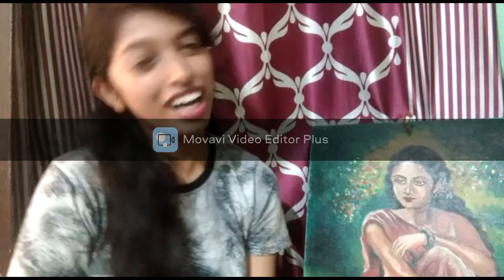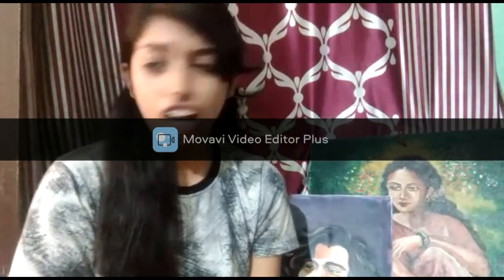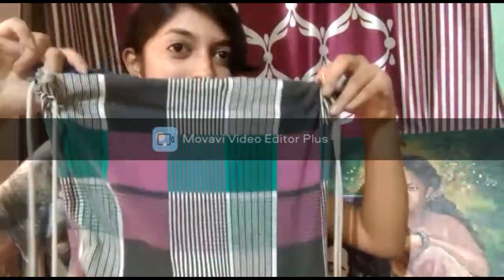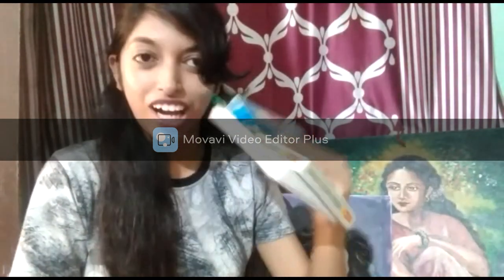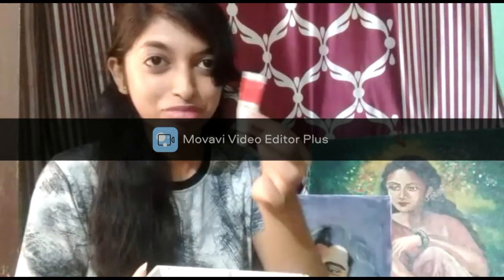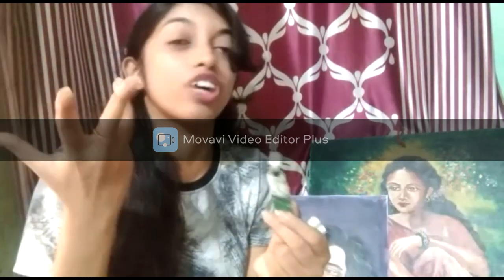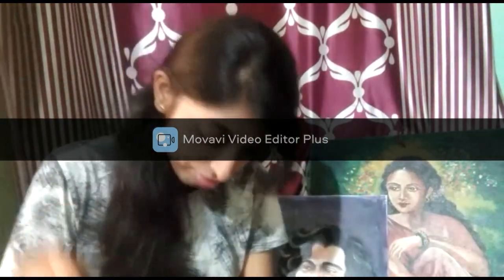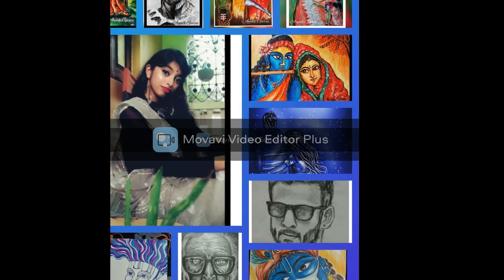Amazing Art video #1 unbaging of COLOREBAG avoid COCKROCHES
Amazing Art video #1 unbaging of colour watercolour
here you can find many interesting unique videos!

Plz Follow in INSTAGRAM @anjali.garai10
plz follow me in facebook anjali garai
facebook page anjalicreation